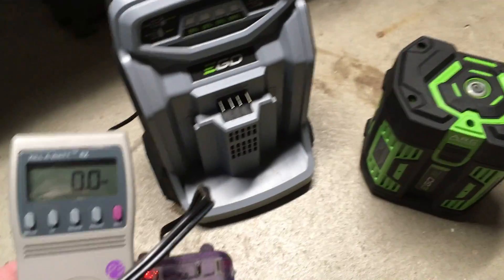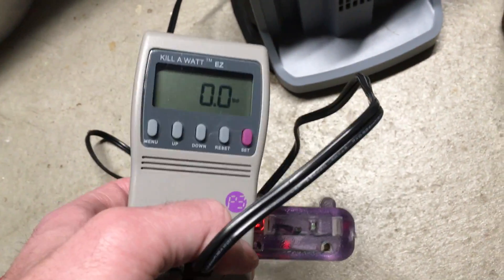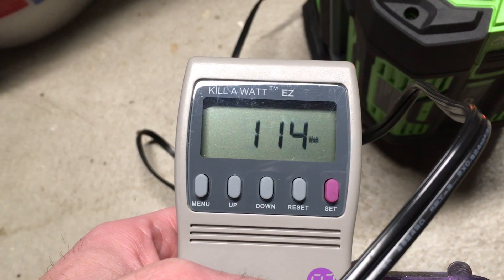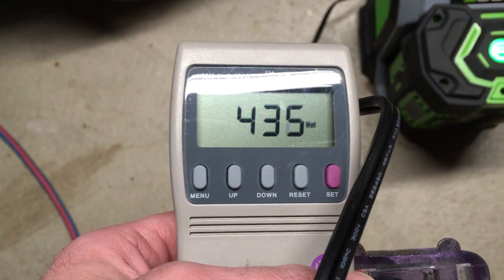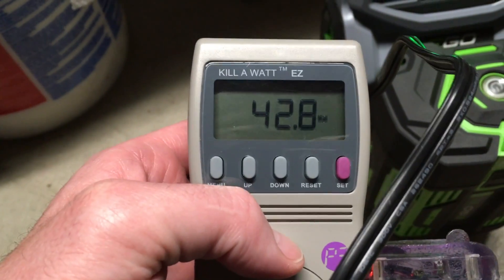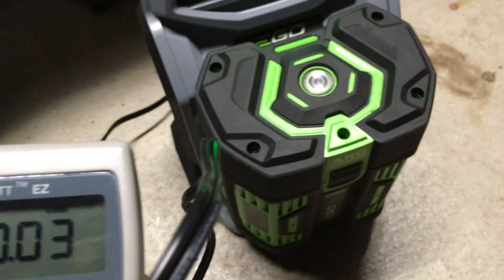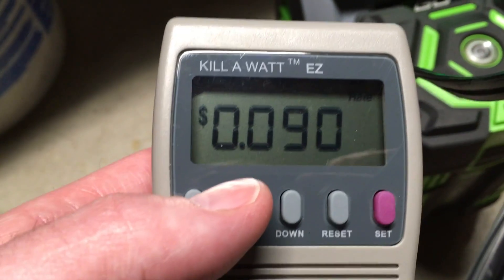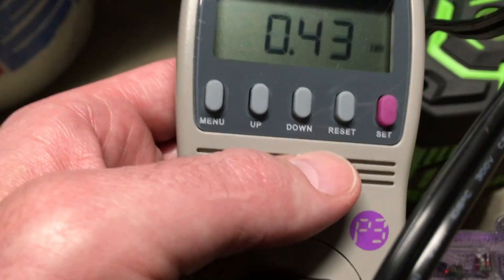How much does it cost to mow with an EGO Power+ Battery Powered Mower?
In this video, I monitor the charge of an EGO Power Plus lawnmower with a Kill-a-watt power meter to determine how much is costs to charge the battery. The battery is a 7.5Ah model.